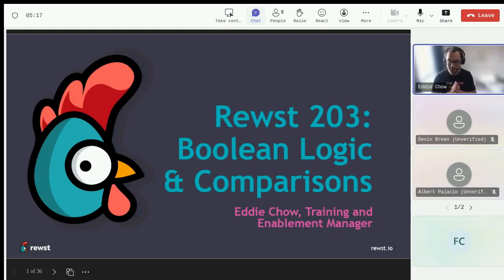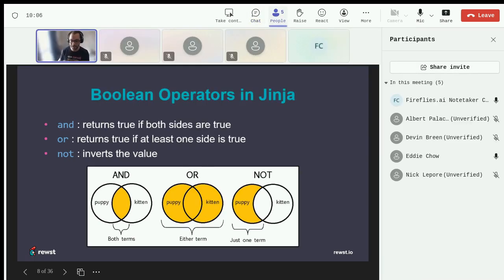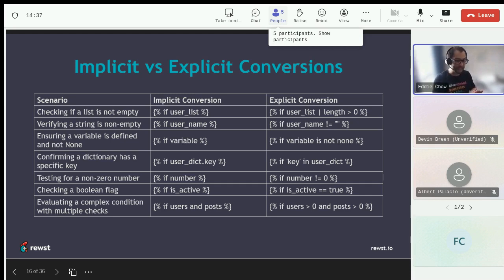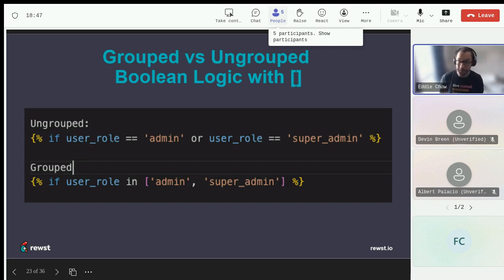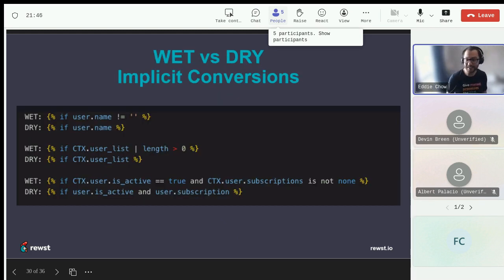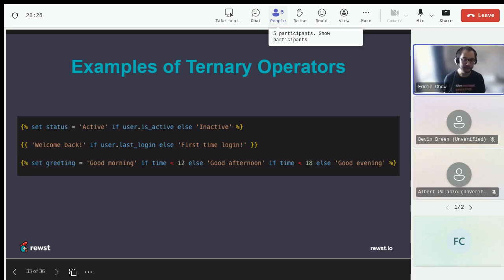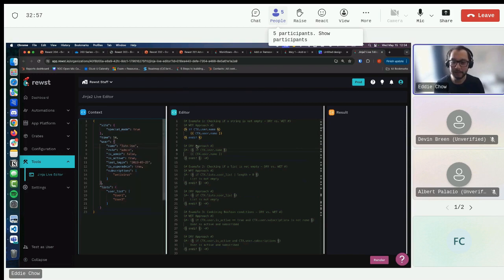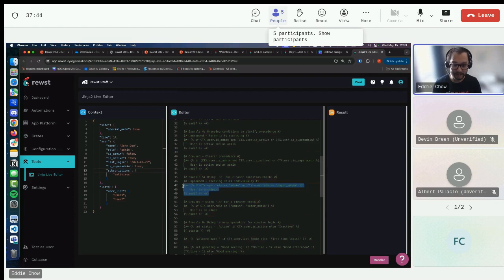Lesson 3: Boolean Logic & Comparisons